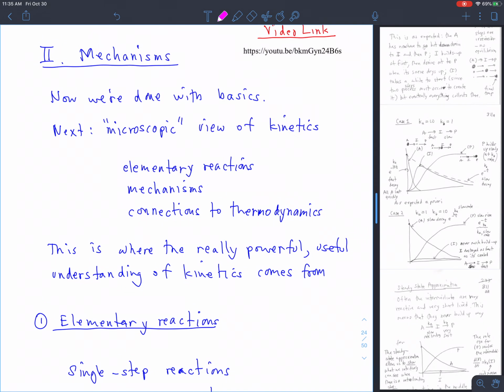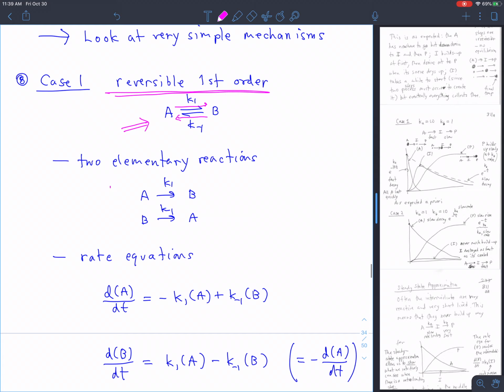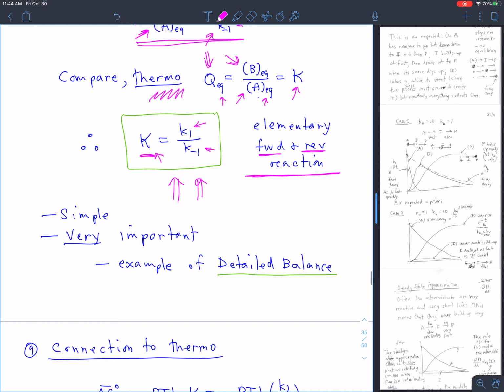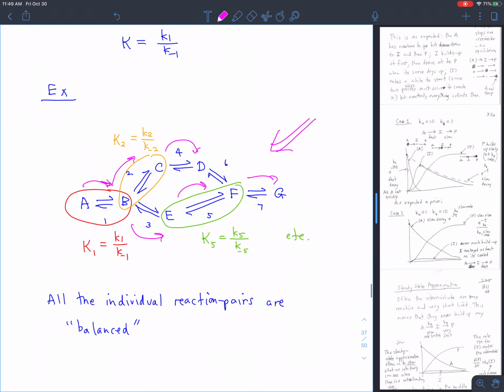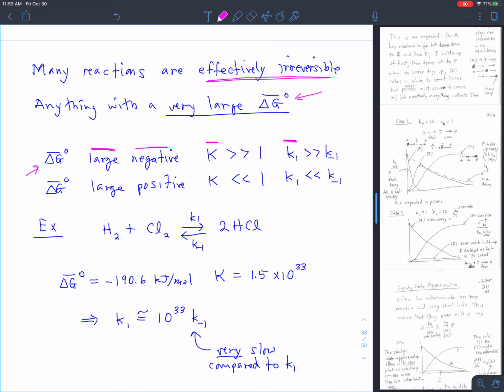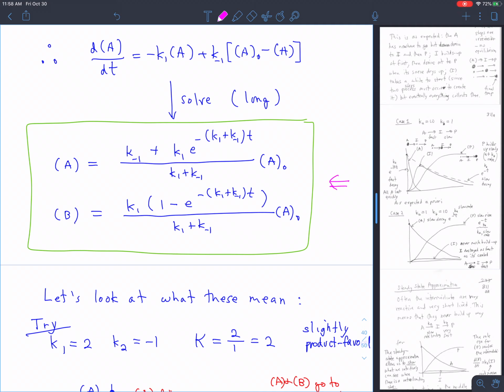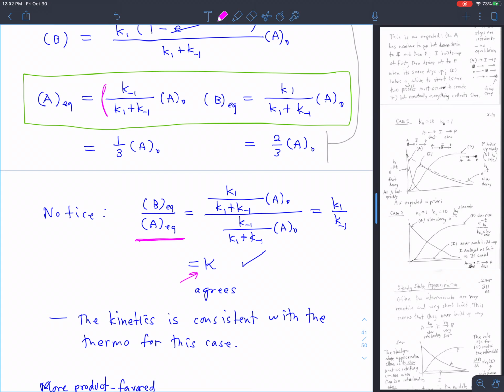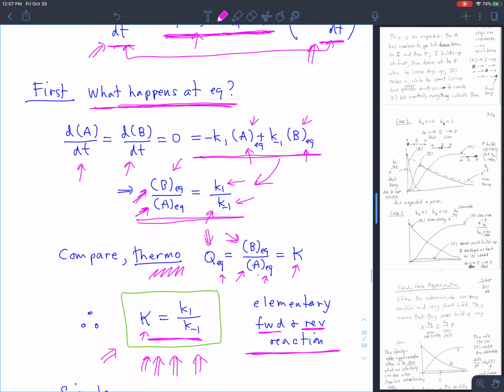Chem 315 Fall 2020 Lecture 37 for Oct 30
Lecture 1 of 2 for Oct 30